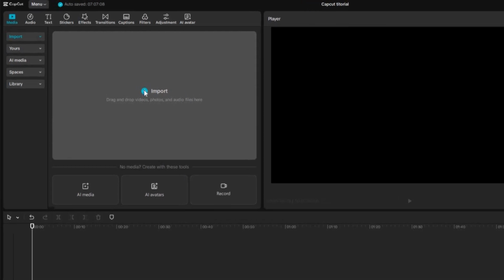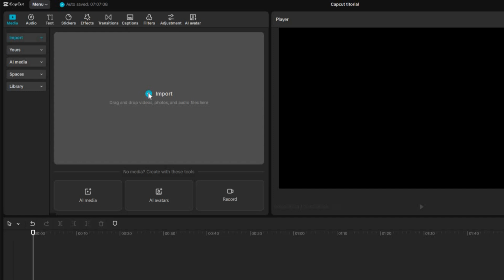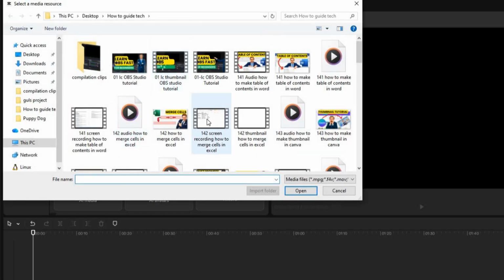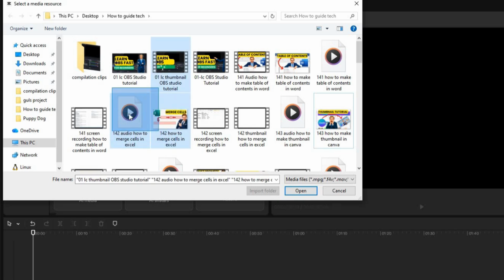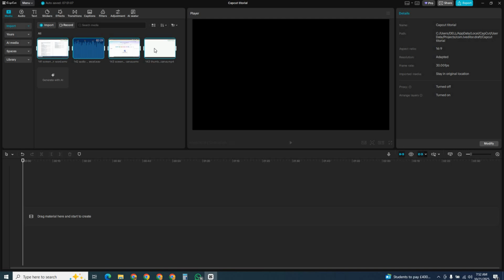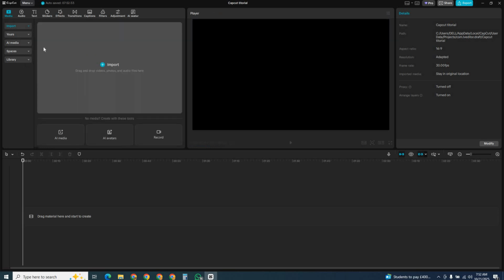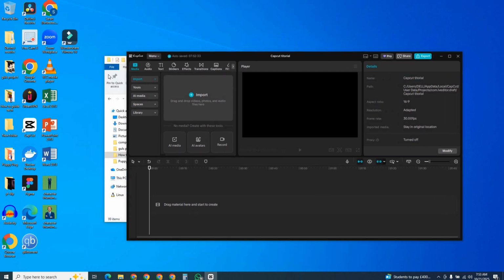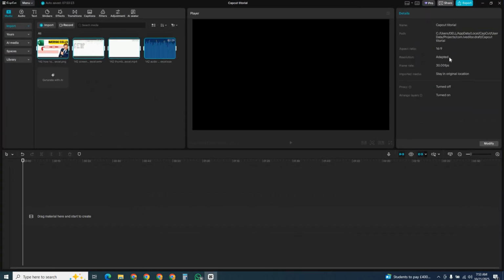How To Import Video To Capcut Desktop (Quick Tutorial)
Learn how to import video to capcut desktop in this quick beginner-friendly tutorial! Whether you're new to CapCut or just getting started with video editing, this step-by-step guide shows you the easiest way to import videos, photos, and other media files into CapCut on your PC. In this tutorial, you'll discover: ✅ The fastest method to import videos in capcut browser and desktop versions ✅ How to import videos into capcut from your computer folders ✅ Simple techniques for importing photos to capcut for your projects ✅ Tips for organizing your media files before editing Perfect for beginners who want to master capcut video editing basics! This tutorial works for CapCut PC users and covers everything you need to know about importing media files efficiently. Whether you're importing videos from youtube to capcut for reaction videos or bringing in your own footage, this guide has you covered. Once you learn how to import videos to capcut pc, you'll be ready to start creating amazing content! 🎬 Ready to take your editing to the next level?